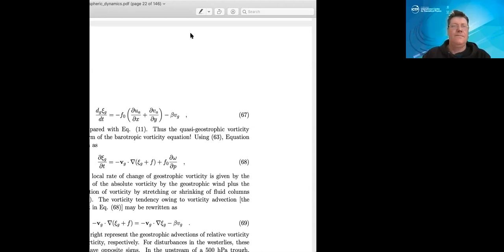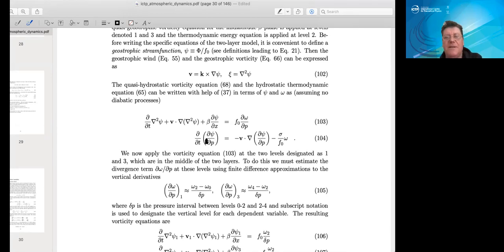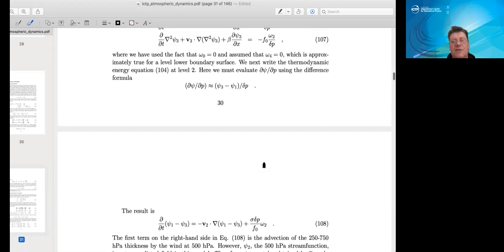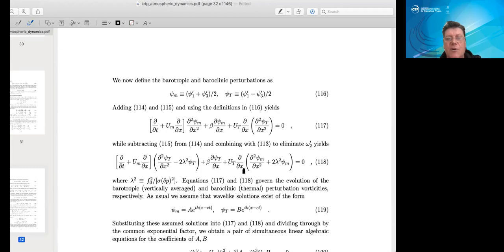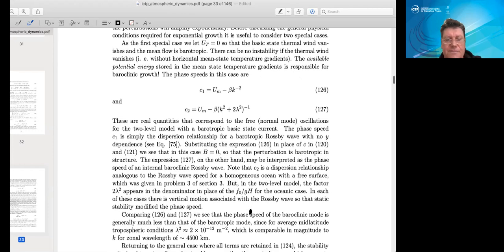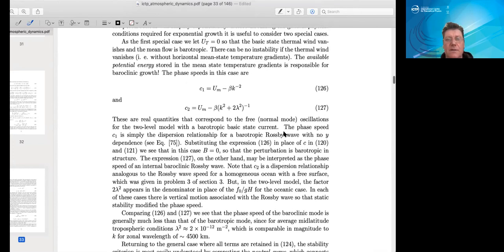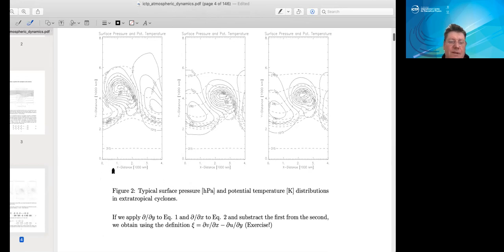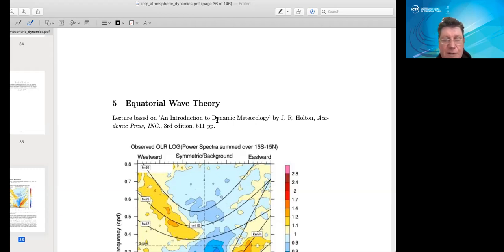Atmospheric Dynamics (ESP-AD) Lecture 4